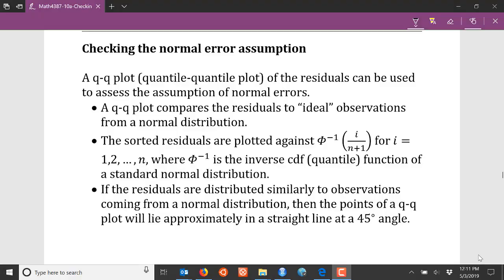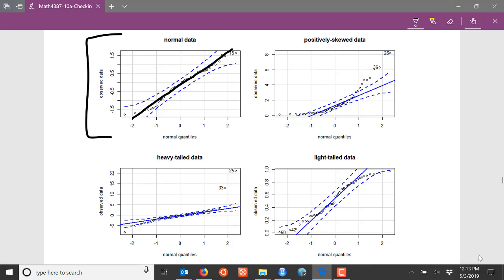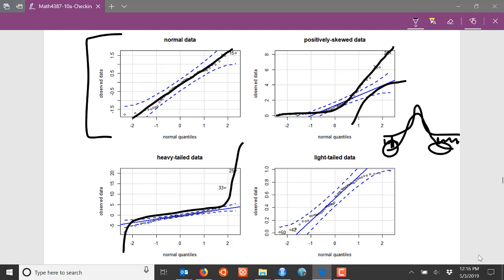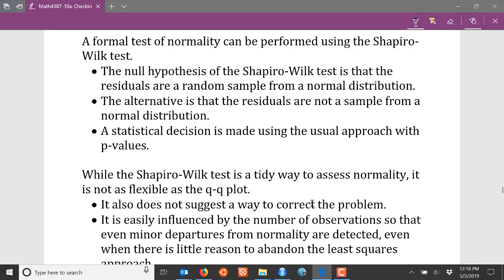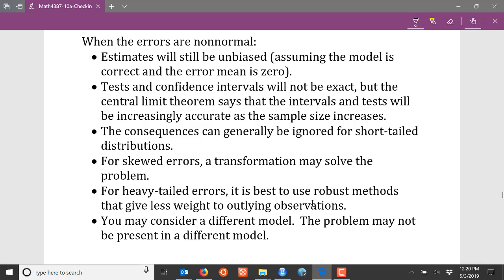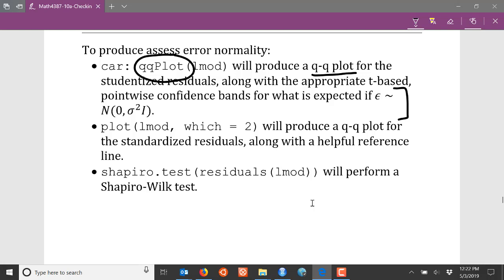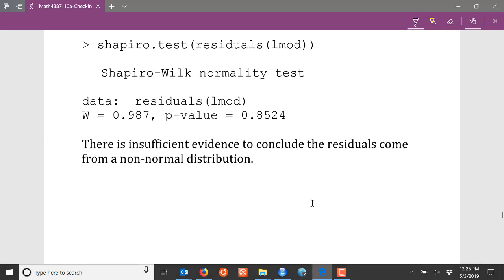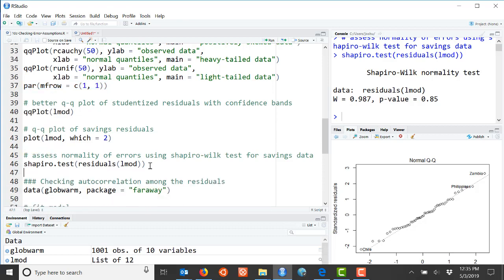Checking the normal error assumption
In this video we look at how to check the assumption of normal (Gaussian) errors in a linear regression model